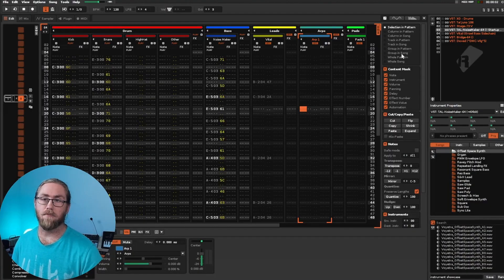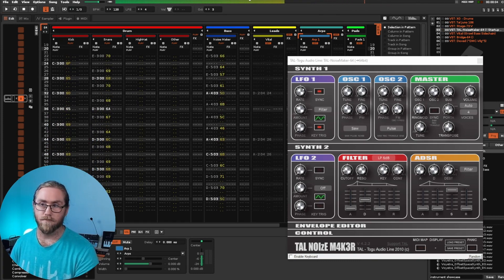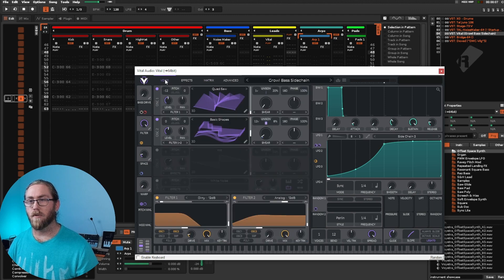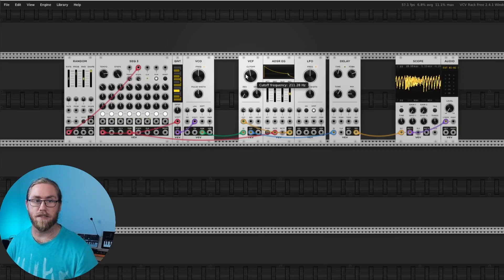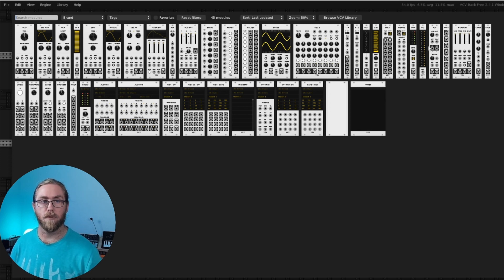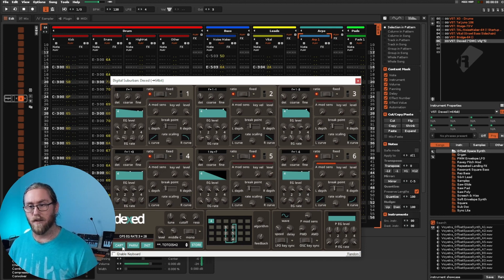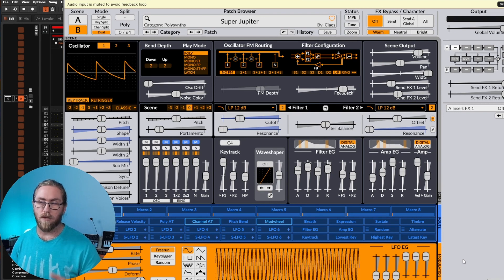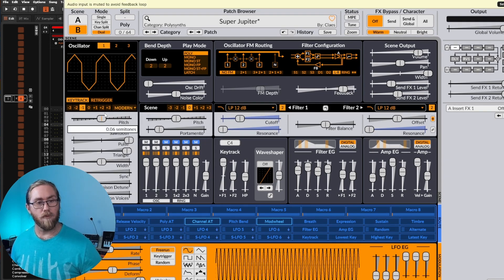Here are 5 free software synthesizers that is going to cover 99% of your needs. Beginner or Pro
Synthesizers are a lot of fun, but they can be expensive things things. You may be wanting to try a new synthesizer engine or experiment with using the sounds with your music. In this video, i want to cover 5 Free VSTs and software synthesizers that i use when working with a DAW on the PC.

00:00 - Start
00:37 - No 1 - Tal Noise Maker
02:27 - No 2 Vital
05:01 - No 3 VCV Rack
06:56 - No 4 Dexed
09:05 - No 5 Surge XT

Thankyou for watching and please like if you want to see more videos like this. Always looking to improve my videos and I can let you know how in the comments or future videos.